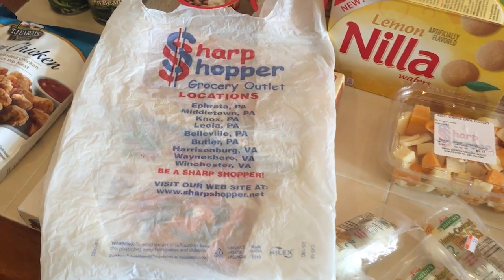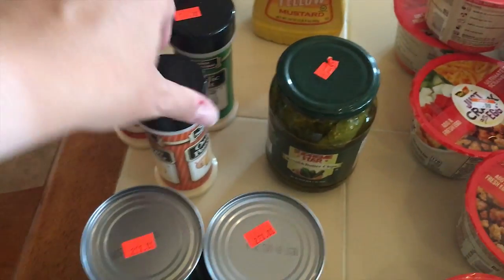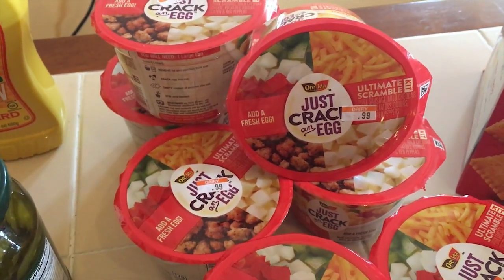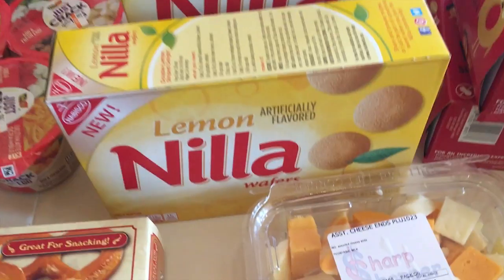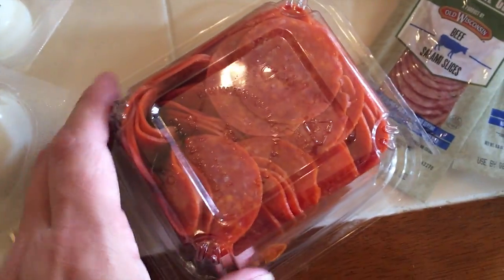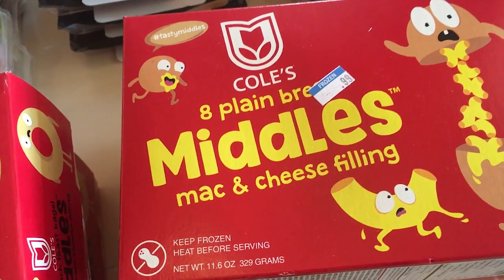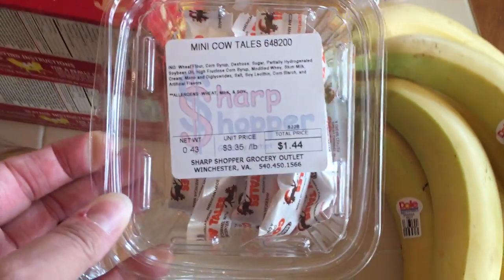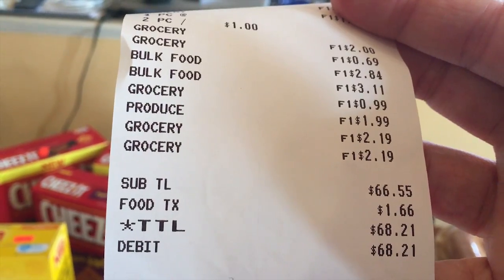Vlogust 16: Sharp Shopper Grocery Haul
I made a trip over to Sharp Shopper Grocery outlet today to stock up on schoolsnacks as we prepare to begin our new homeschool year. What deals did I find today?

If you enjoyed today's video please click the LIKE button. What are some school snacks that you like stock up on ?

Music in today's video:

"Faith"
Vibe Tracks